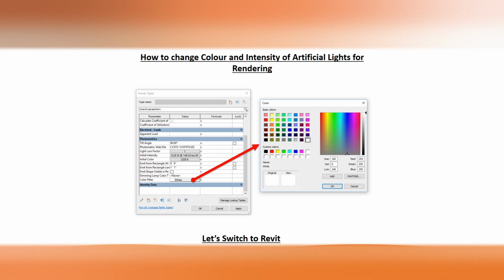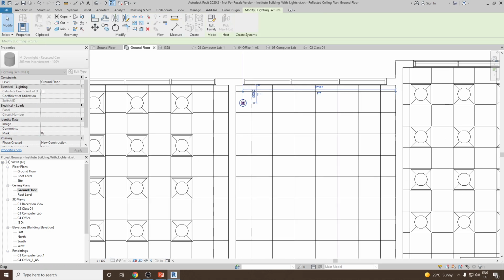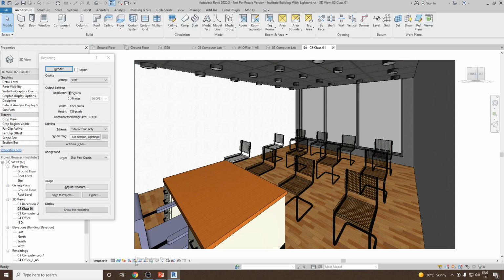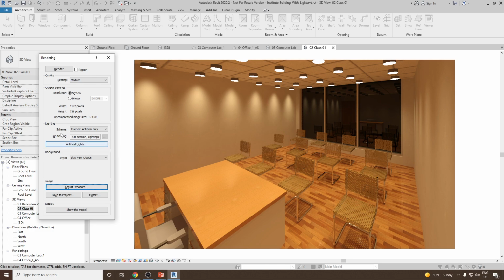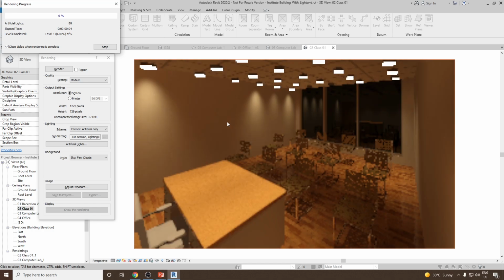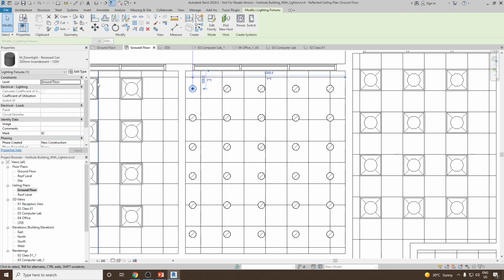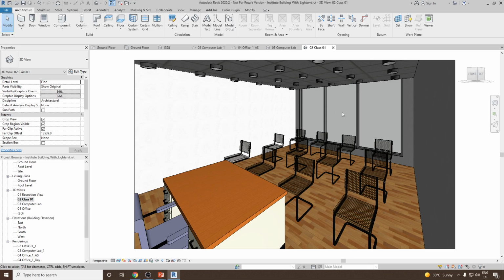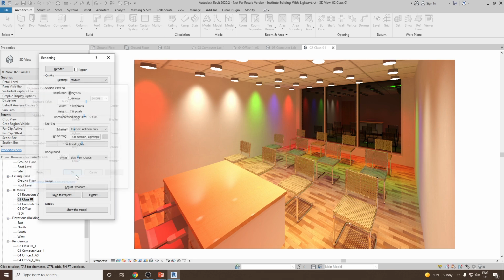How to Change Colour of Lights in Revit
Description:
Welcome to Part 5 of our Revit Rendering tutorial series!
In this video, we’ll show you how to change the colour of artificial lights in Revit to create more realistic and visually appealing renderings. Adjusting light colours can dramatically improve the mood, atmosphere, and accuracy of your architectural visualizations.

What you’ll learn in this video:
- How to locate and edit artificial light settings in Revit
- Step-by-step method to change light colour and intensity
- Tips for achieving realistic lighting effects
- How light colour impacts the overall rendering quality